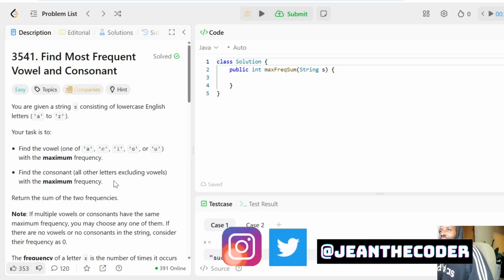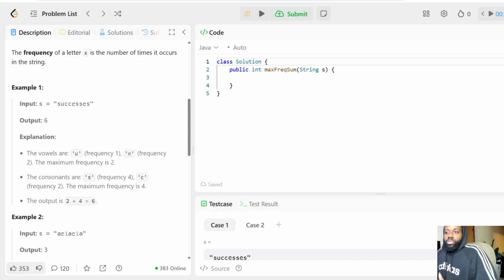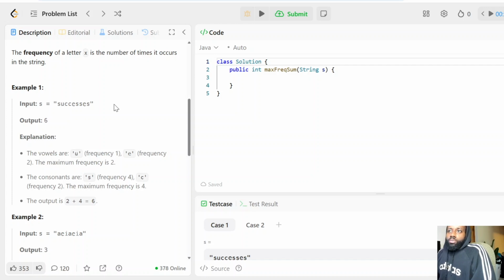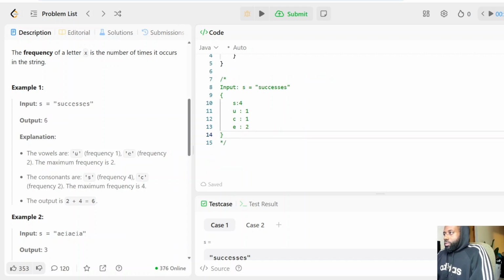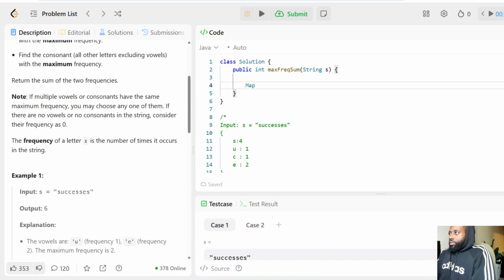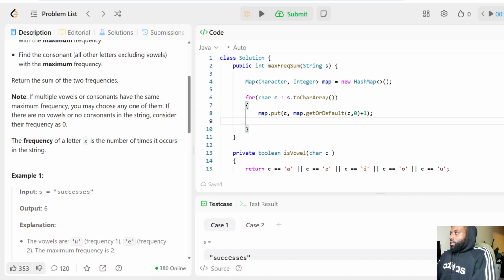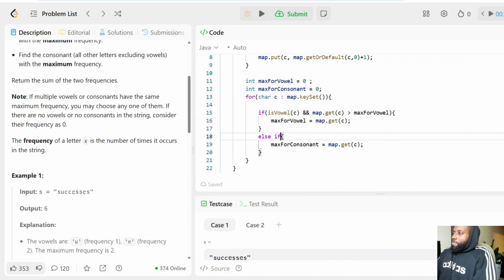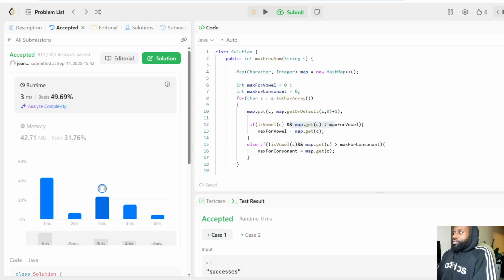META Coding Interview Question - Find Most Frequent Vowel and Consonant | LeetCode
0:00​​ - Reading Problem Statement
1:25 - Running Through Examples
6:45​​ - Code

Find Most Frequent Vowel and Consonant